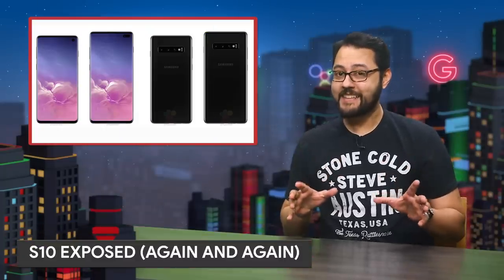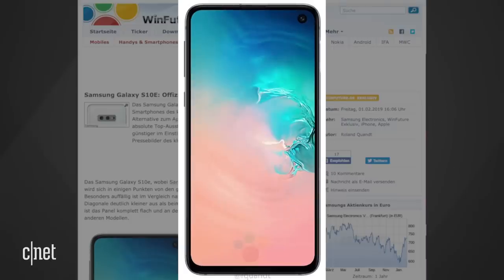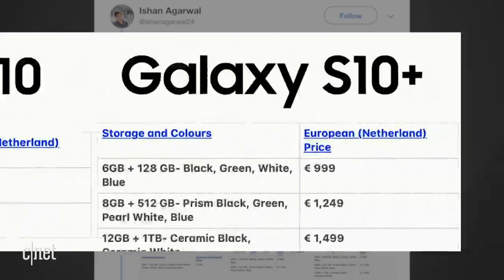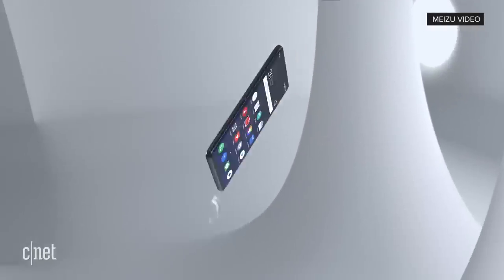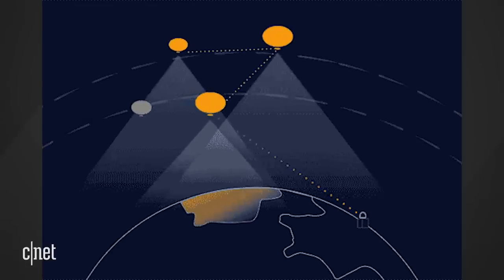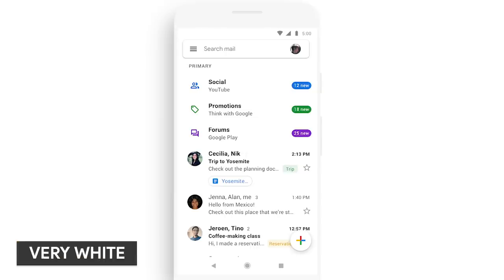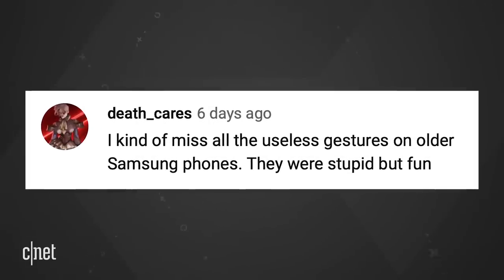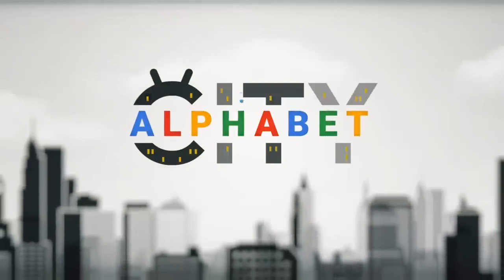Galaxy S10e gets detailed (Alphabet City)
Samsung's phone will be introduced Feb. 20, but will there be any surprises? Also, the Meizu Zero gets rid of every port and button because reasons. All that, your comments and more in this episode of Alphabet City!